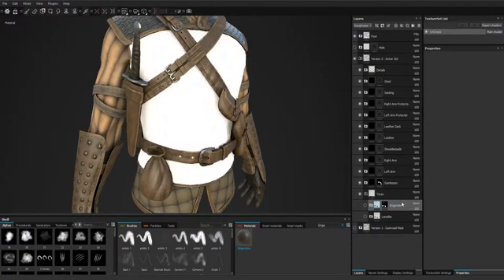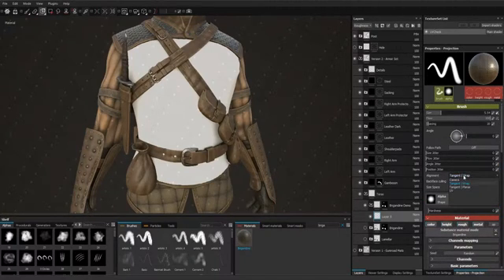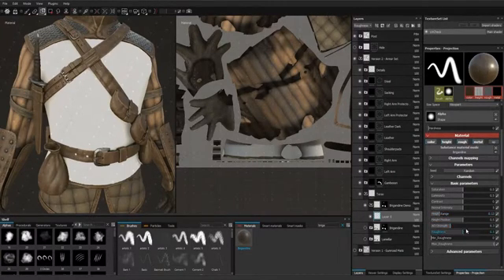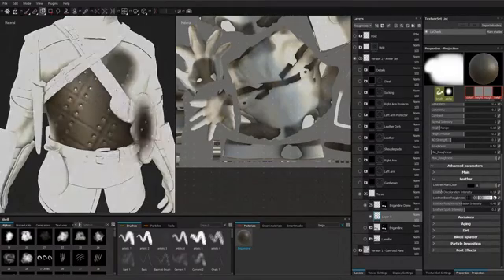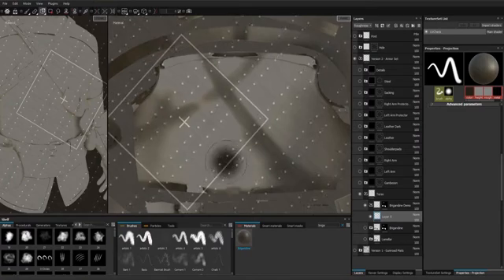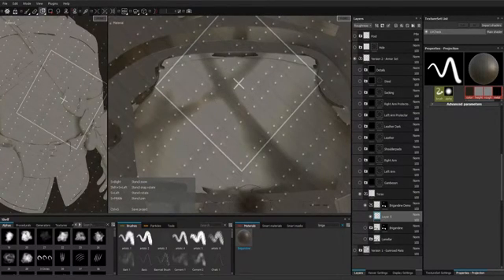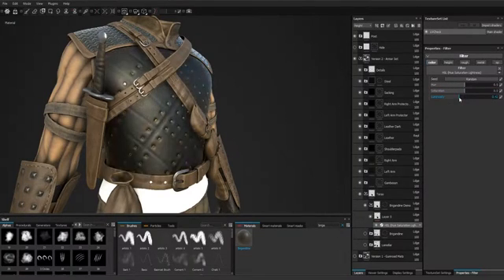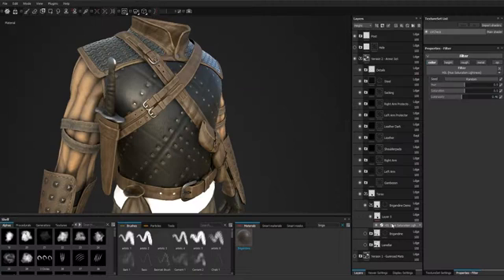GameTextures.com Armor Substances Tutorial 2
Follow along and learn how to use the hot new pack of Substances from GameTextures.com by learning how to texture a high-res piece of armor in Substance Painter.